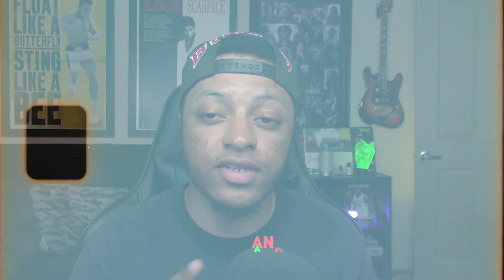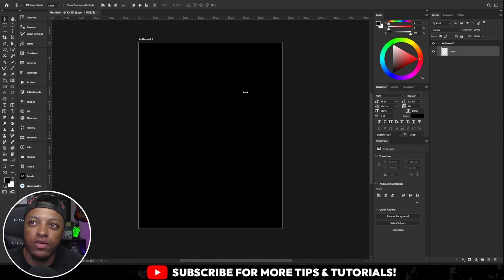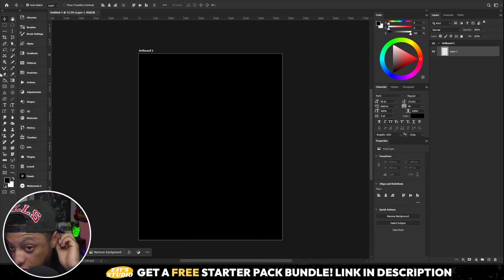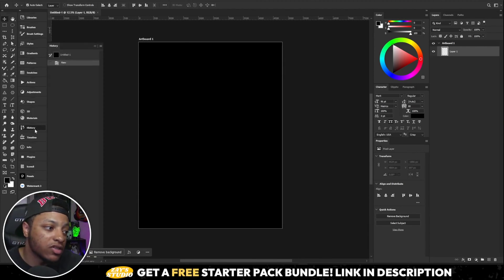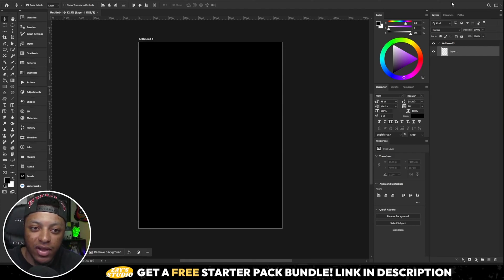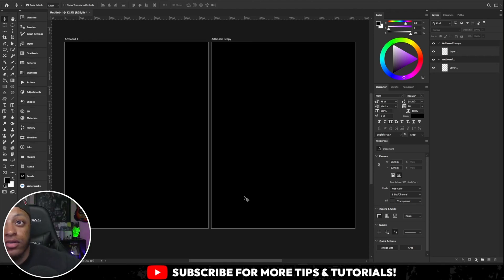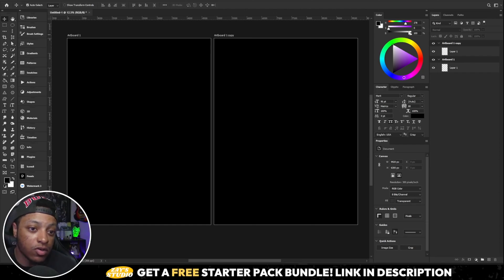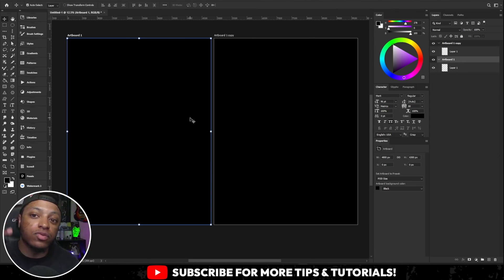The BEST Photoshop Workspace! | Zay's Studio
In this video, we take the mystery out of customizing your workspace and reveal the secrets to crafting the BEST Photoshop Workspace for YOU!  This comprehensive guide equips you with the knowledge and tools to optimize your Photoshop environment for maximum efficiency and creative flow.